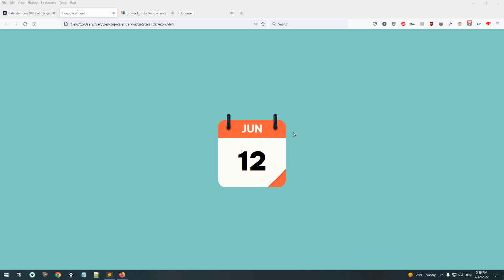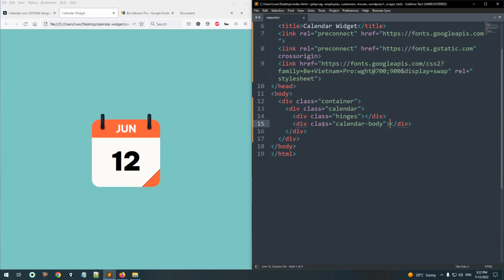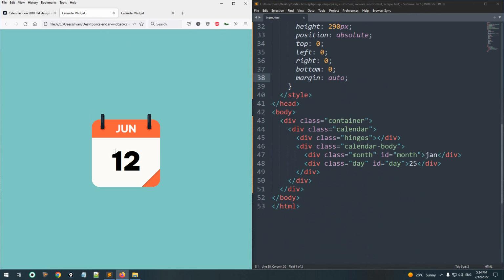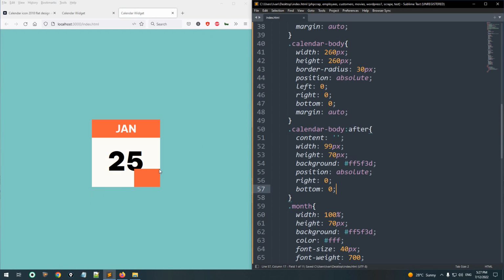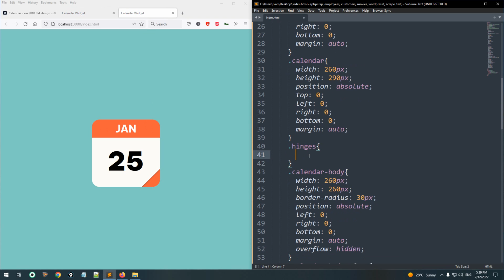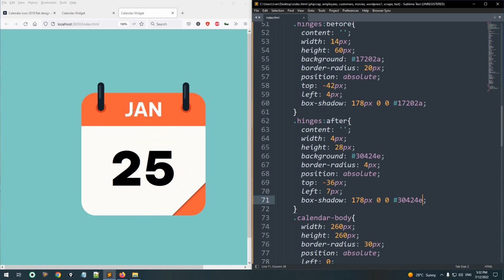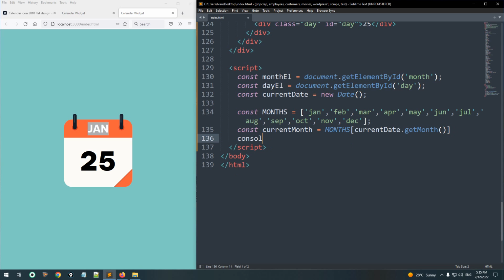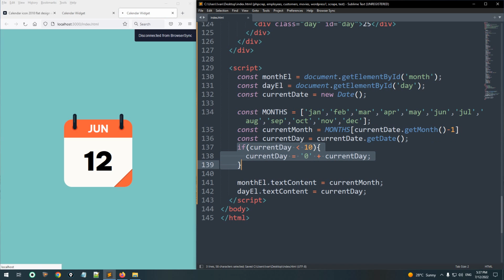Date Widget with CSS & JavaScript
Create a date widget that shows current day and month with CSS and JavaScript